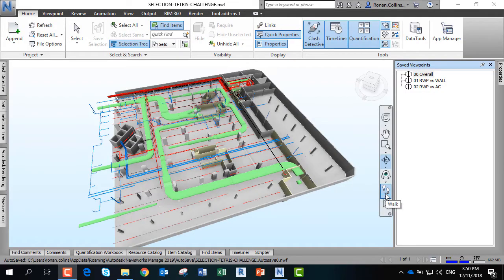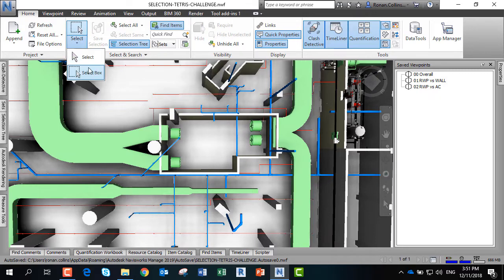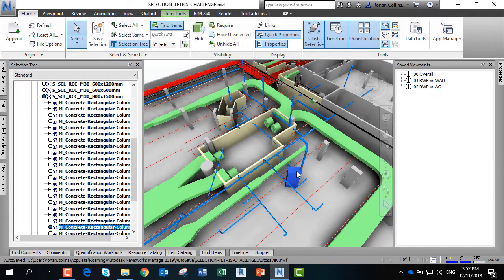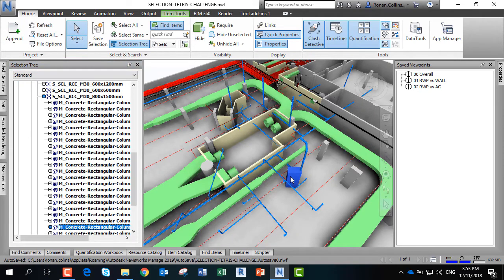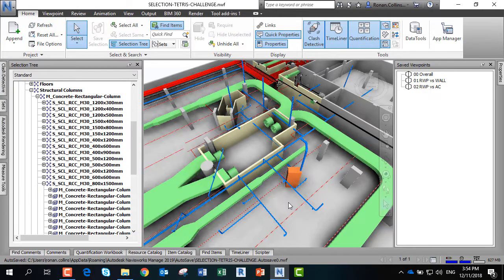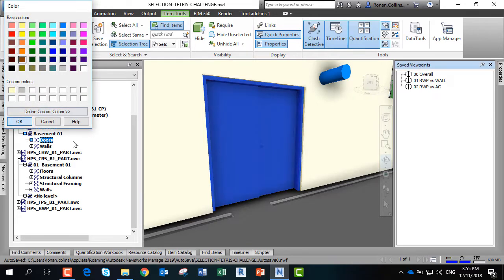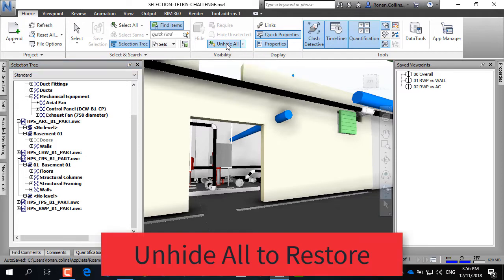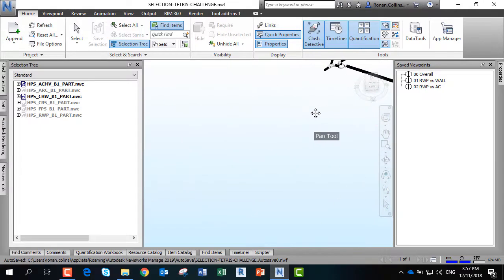Navisworks Course - Do you want to know smart tricks in Selection tools?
Being able to select objects and isolate objects is very important.  There are at least 6 ways to select objects.

1. You can use the Home tab “Select” tool (arrow). You can pick any object you want in the model and it will highlight a selected object.

2. You can right-click on an object and click at the top of the menu to select that object.

3. You can use a window “Selection Box” to select a group of objects. Click, drag and release the left mouse button to select all the objects in a window.

4. You can use the “Selection Box” command with the shift key to select all the objects crossing the window.

5. The select tool is also available on the navigation bar.

6. You can select multiple objects using the CTRL key.

Selection Tree

The selection tree is the directory for the federated model. It identifies the objects selected in the view. As you select objects in the model, they will be highlighted on the selection tree.

You can get quite a lot of information about an object from the selection tree, from the object naming, the file it’s contained in, its location or project level. This is very useful.

You can use the selection tree to select objects of the same type or the same name in a project and they will be highlighted in the view.

Quick Properties

The quick properties feature is a basic text display that tells you what the name and type of an object, if you hold your mouse over an object. You don't have to click on an object, you can just float over it to see the properties.

Appearance

You can modify the colour and transparency of an object or groups of objects by right clicking on a highlighted object. You can also right click on selected objects in the selection tree to change their appearance.

Use transparency settings sparingly as too many transparent objects will slow down the performance of Your PC.

Hiding Objects

You can hide one object or groups of objects. Use the selection tree to identify which objects are hidden (greyed out). This is a quick way to review individual systems or to isolate different types of objects to compare them or check interfaces.

The “Unhide All” command will reset the visibility of all the objects in a model.